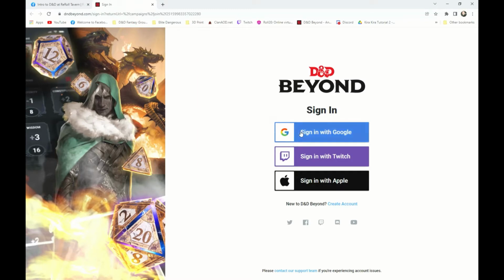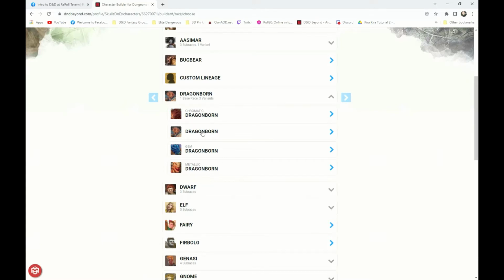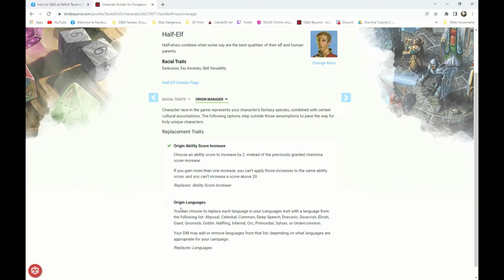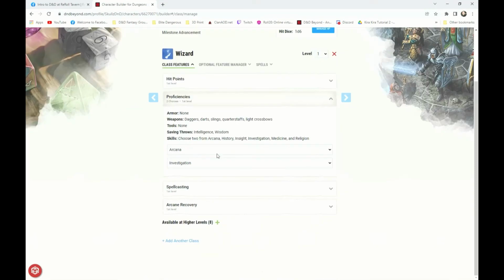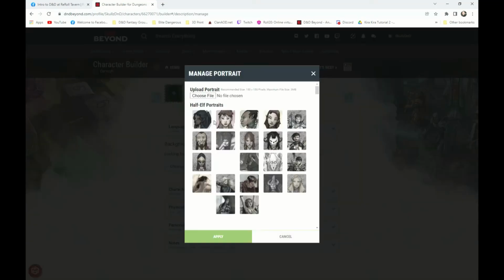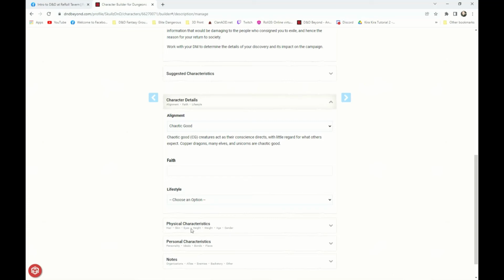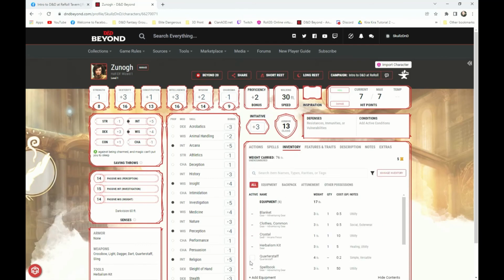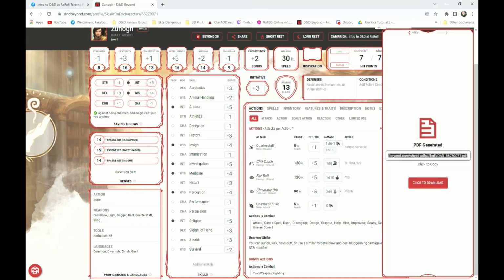D&D Beyond Character Creation Process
An overview of creating a character on D&D Beyond within my shared campaign.

Join: (0:00)
Create: (1:00)
Preferences: (2:13)
Race: (2:50)
Class: (8:04)
Ability Scores: (11:26)
Description: (14:01)
Equipment: (18:35)
View Sheet: (20:25)
Manage Spells: (21:15)
Manage Character: (23:30)